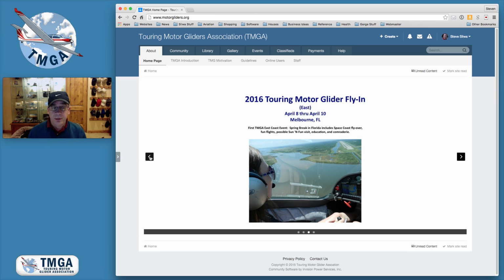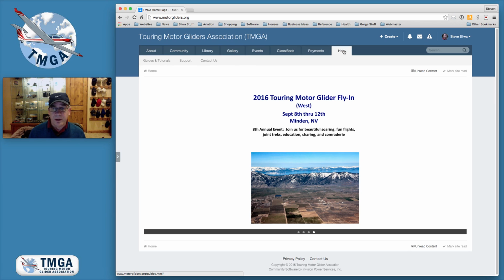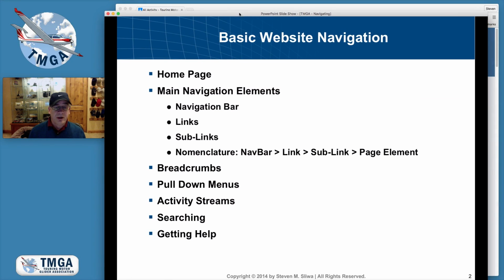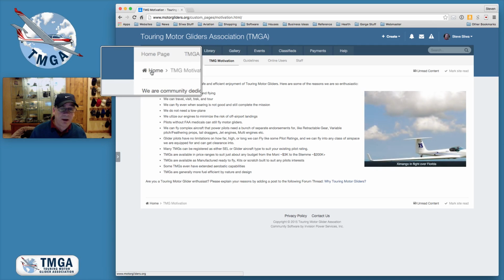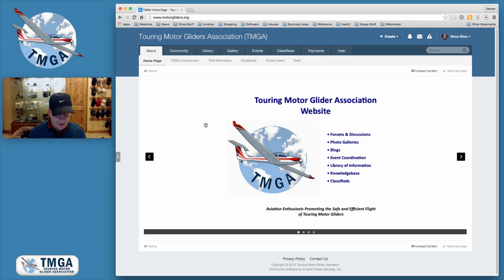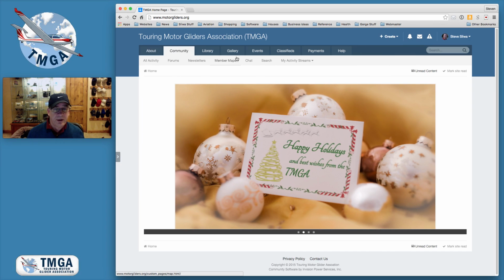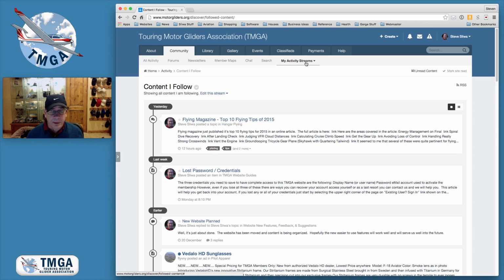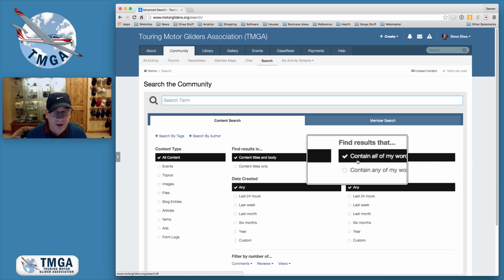TMGA Website Tutorial: Navigating the Website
Video tutorial giving hints on how to navigate around inside the TMGA website.